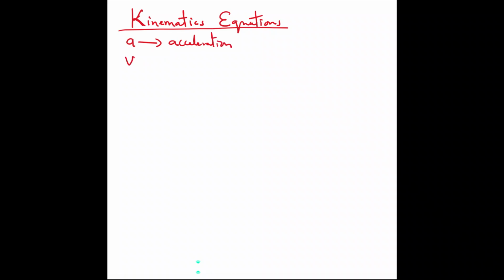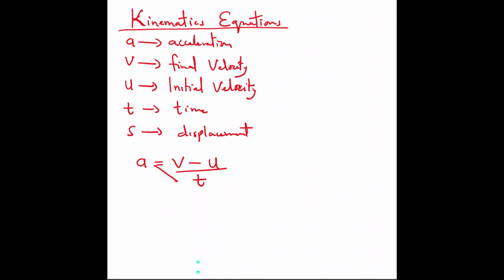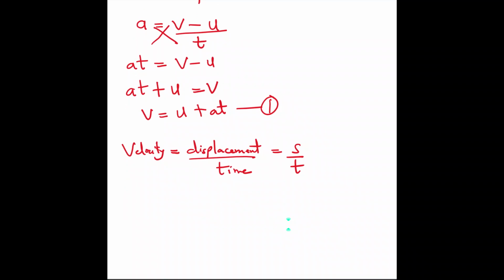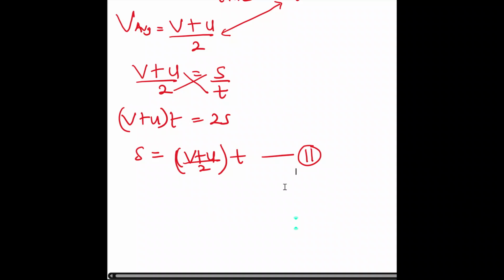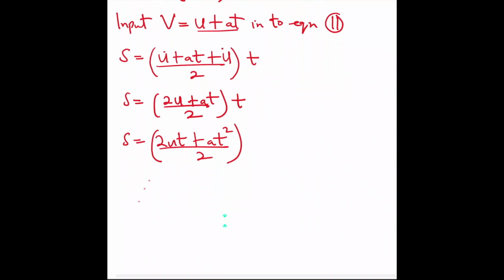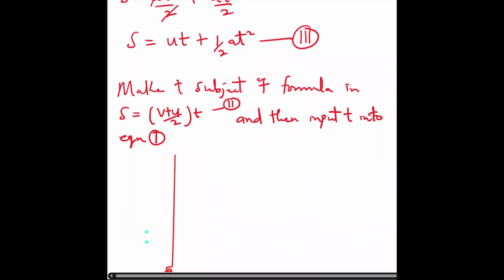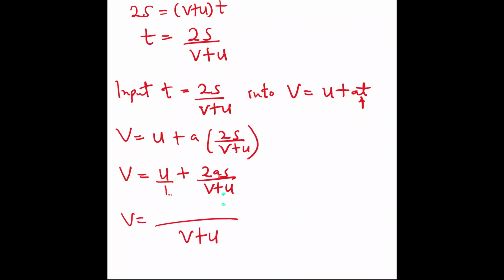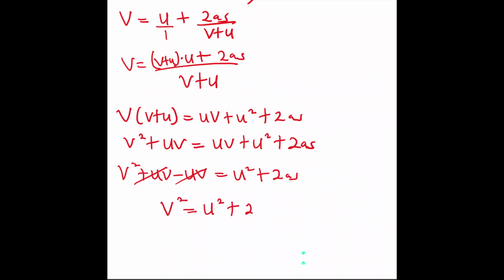Derivation of Kinematics Equation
This video explains the derivation of the 4 Kinematics equations.